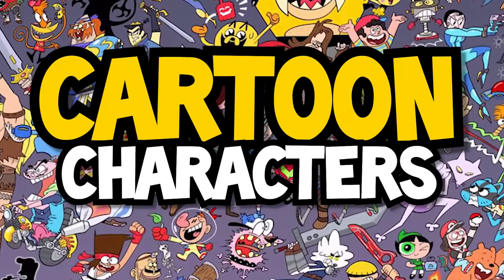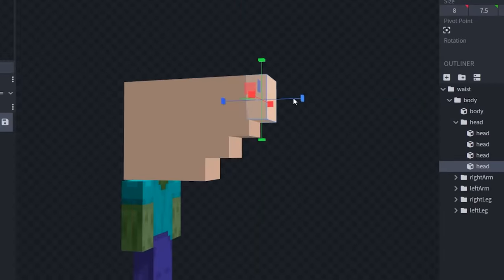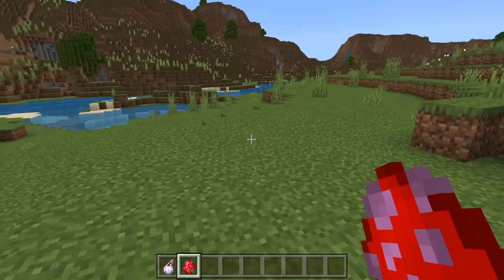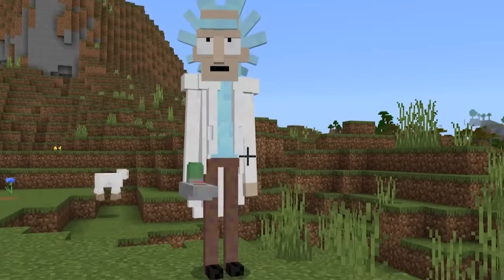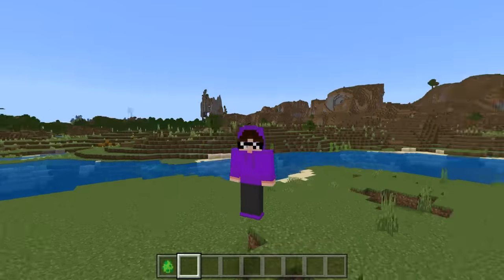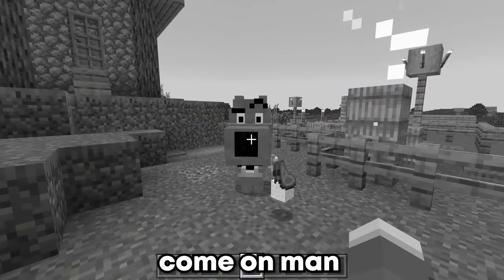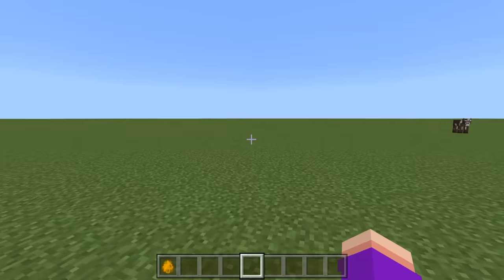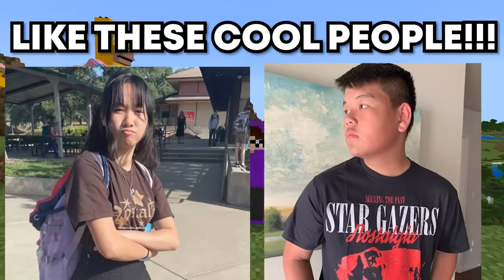I Remade Every Mob into Cartoon Characters in Minecraft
In This Minecraft Video I remade every mob into cartoon characters in minecraft! In this Minecraft video I remake a bunch of minecraft mobs into cartoon animation characters! I turn the minecraft mobs into characters like the simpsons, rick and morty, scooby doo shaggy, cartoon cat, spongebob squarepants, peppa pig, peter griffin, and phineas and ferb.

In this video I remade every mob into cartoon characters in Minecraft from the minecraft, the wild update 1.19 and remake mobs into cartoons animation in minecraft. I tried to beat minecraft with these custom mobs!

Other Minecraft Videos similar to this!